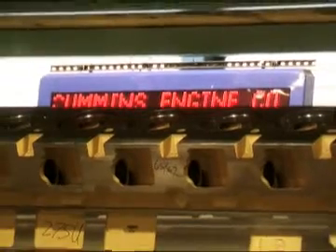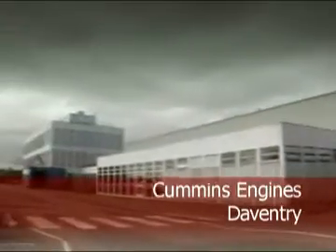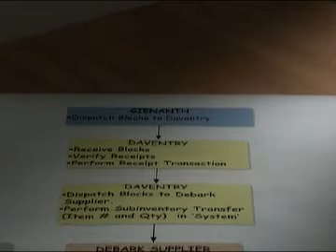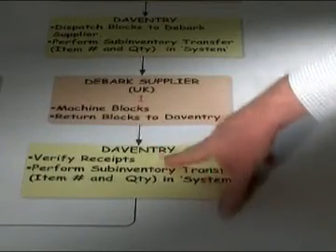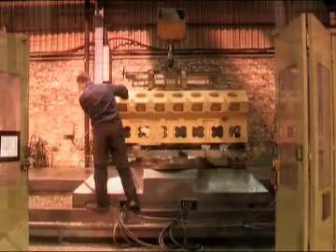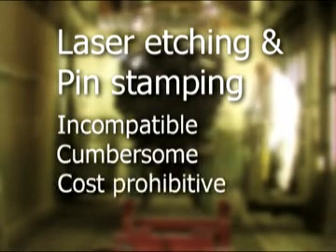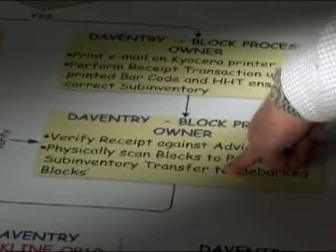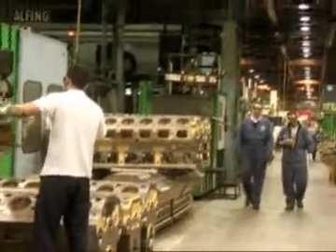Cummins Engines Case Study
Case Study video produced for M-Netics